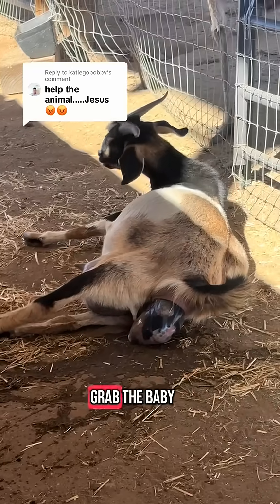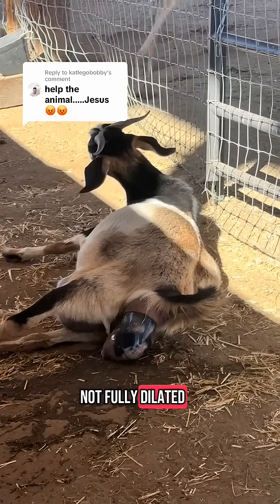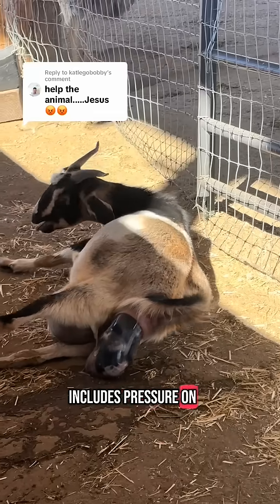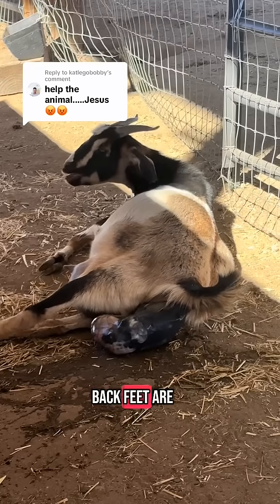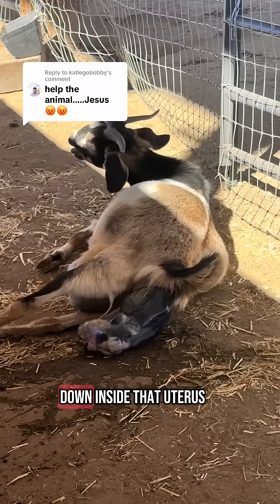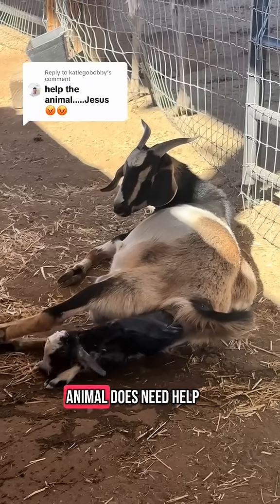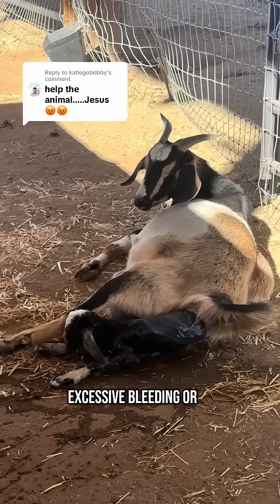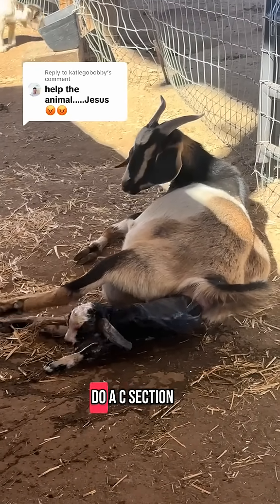Why Patience is Key When an Animal Gives Birth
It can be tempting to want to pull a calf (or in this case a kid) as soon as it starts to come out, but rushing can actually cause harm. When assisting a cow or goat during birth, I look for signs that intervention is truly needed. Often, the best help I can give is simply stepping back and letting the process happen naturally.